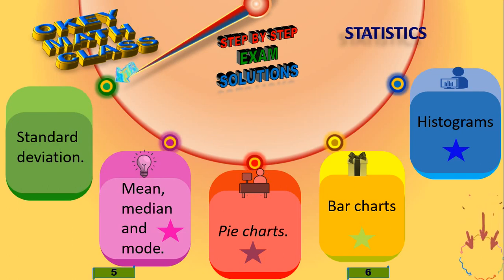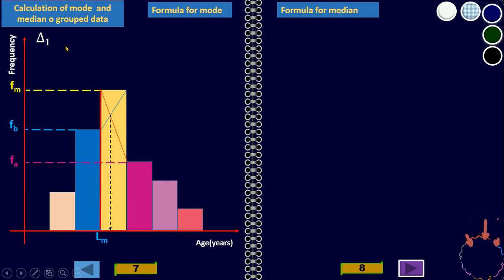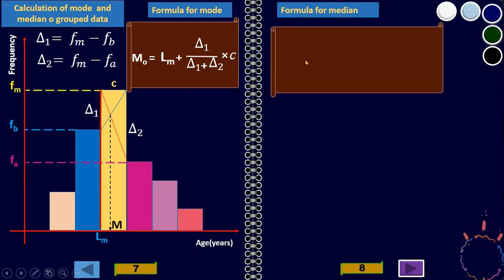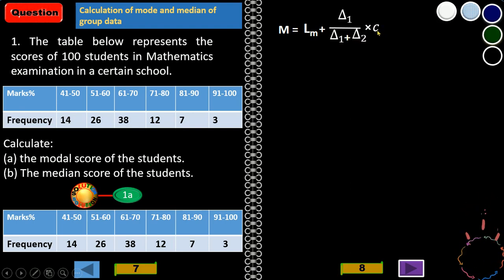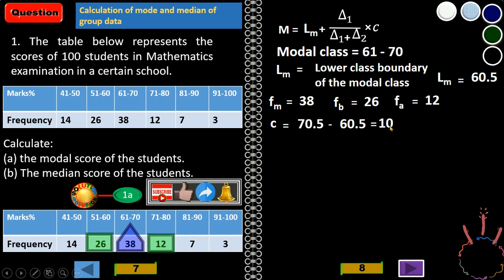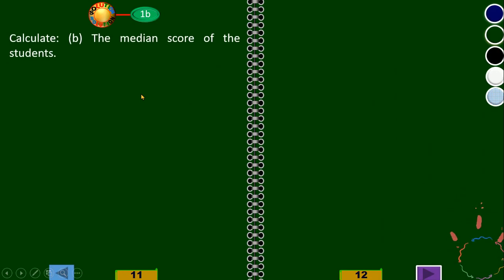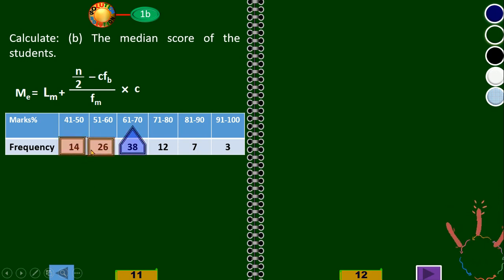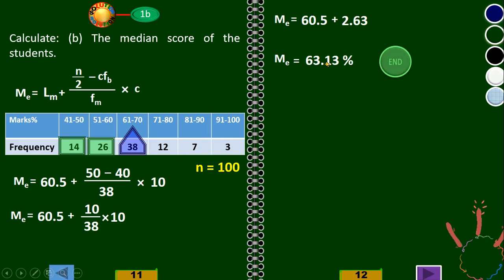Calculation of mode and median of grouped data (Step by step exam solutions)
This is a step-by-step solution to the calculations of the mean, median, and mode of discrete or ungrouped data 3. This presentation covers the calculation of the (i) mean, (ii) median (iii) mode of grouped data.  Animations are used to make the calculations very easy and very clear to comprehend. The solutions implore simplified step-by-step explanations designed for you. We are committed to training you to excel.